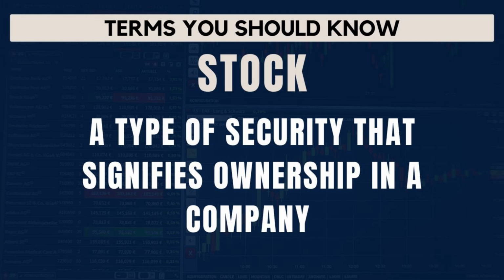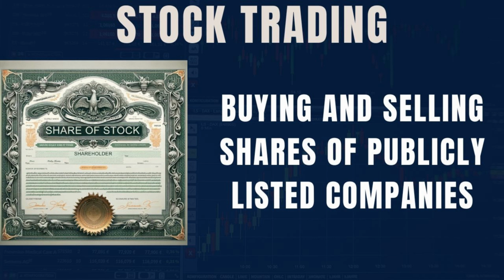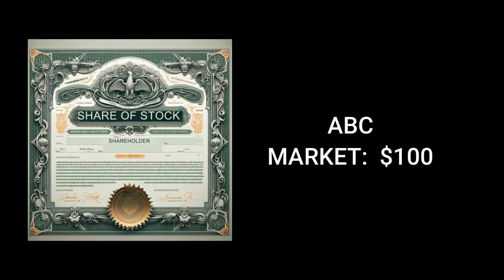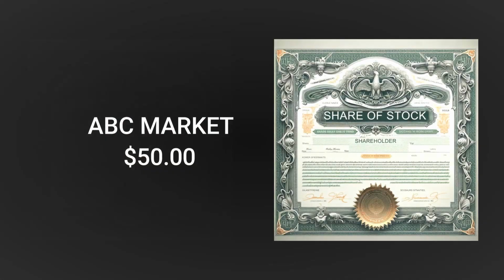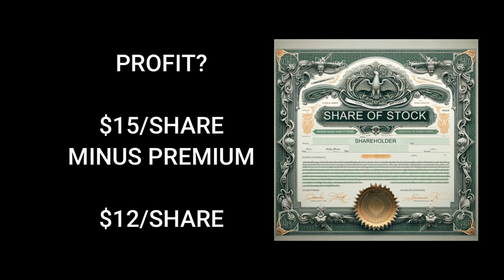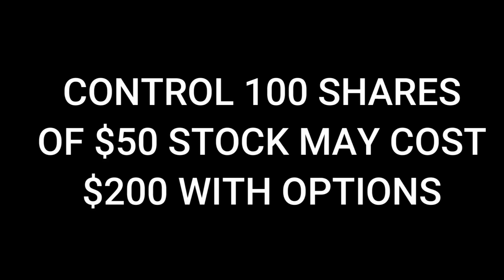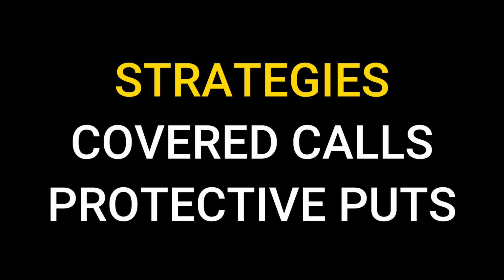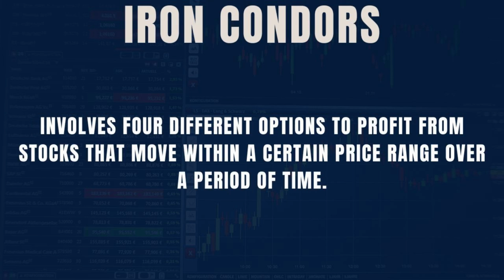Options: The secret Weapon Stocks CAN'T Beat!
Discover the key differences between stocks and options trading. Learn how options offer unique advantages!